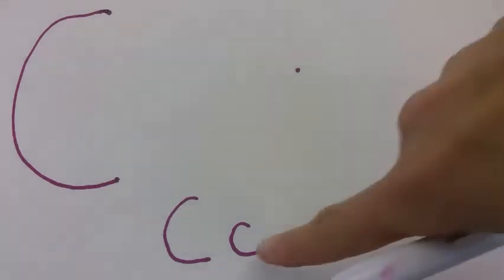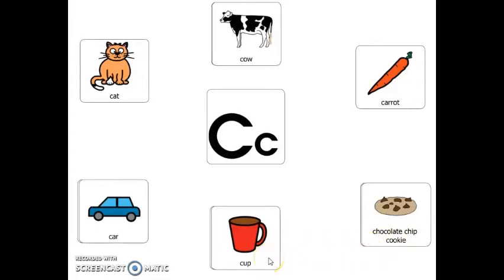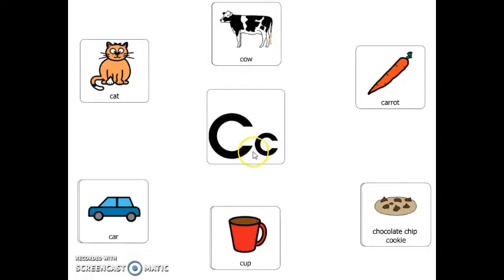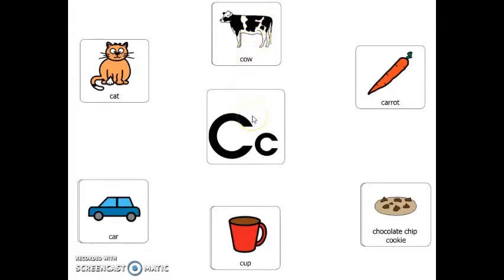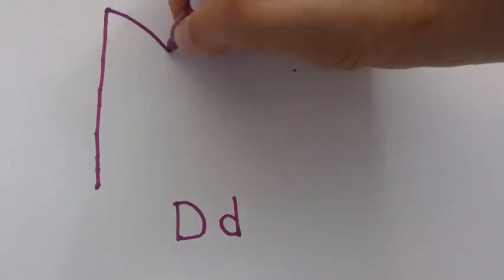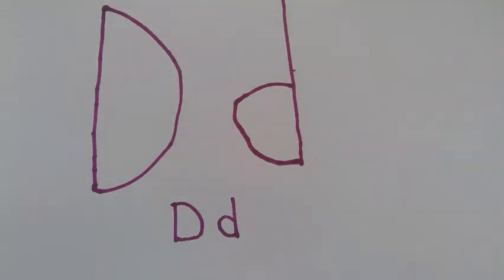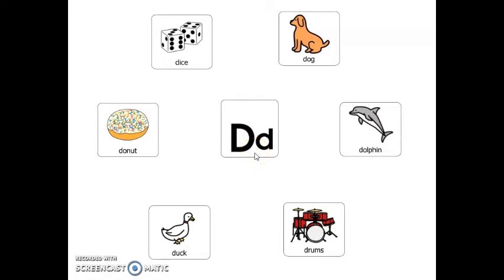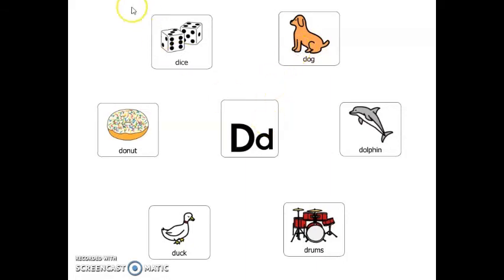Alphabet Learning For Kids by ECDHUB Ms.Kayla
Introducing Alphabet Learning for kids by ECDHUB, a dynamic and engaging educational program led by the talented Ms. Kayla. Alphabet Learning for kids is designed to provide young learners with a solid foundation in language and literacy skills. Through Alphabet Learning for kids, Ms. Kayla makes the process of learning the alphabet a fun and interactive experience. With Alphabet Learning for kids, children can explore the world of letters, phonics, and vocabulary in an entertaining and effective manner. Ms. Kayla's Alphabet Learning for kids program offers a comprehensive curriculum that covers all aspects of early childhood development. Whether it's recognizing letters, mastering letter sounds, or building basic reading skills, Alphabet Learning for kids provides a nurturing and supportive environment for children to thrive. Parents and educators alike appreciate Alphabet Learning for kids by ECDHUB for its holistic approach to early education. So, if you're looking for a stimulating and educational resource to kickstart your child's learning journey, Alphabet Learning for kids by ECDHUB with Ms. Kayla is the perfect choice. Give your child the gift of Alphabet Learning for kids today, and watch them flourish academically and creatively.